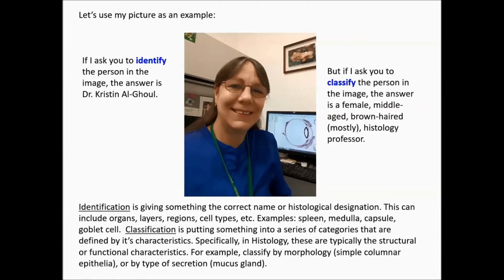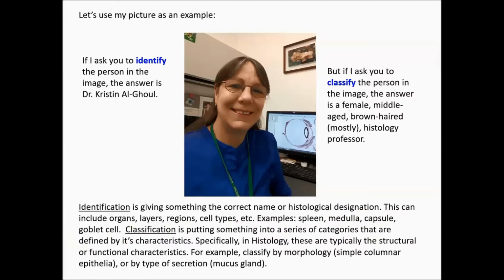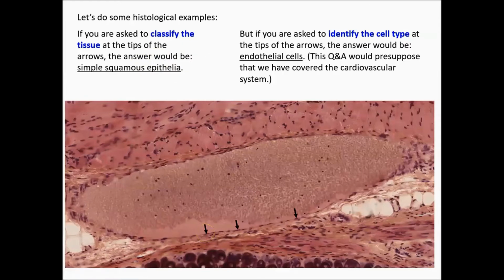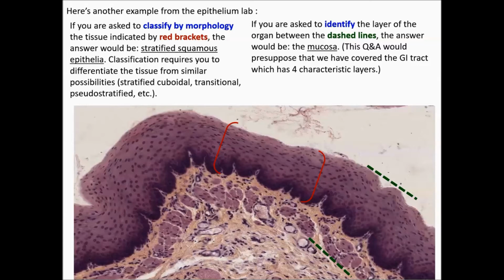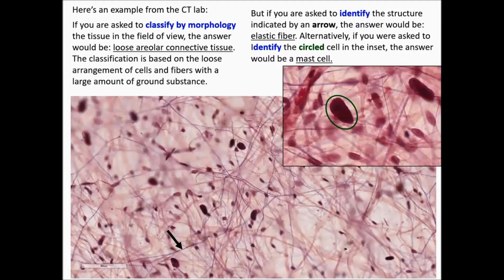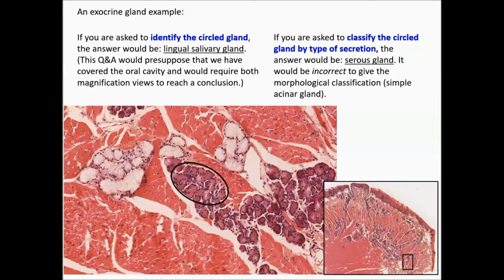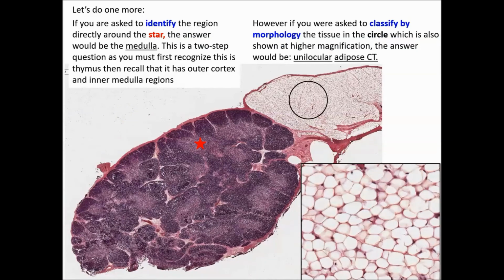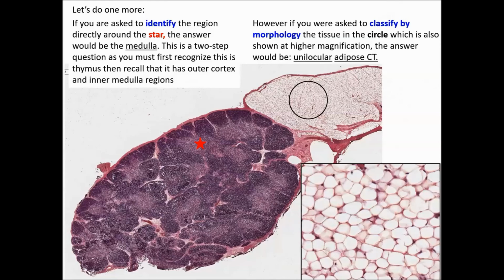HISTO Classification vs Identification in Histology: What's the difference?